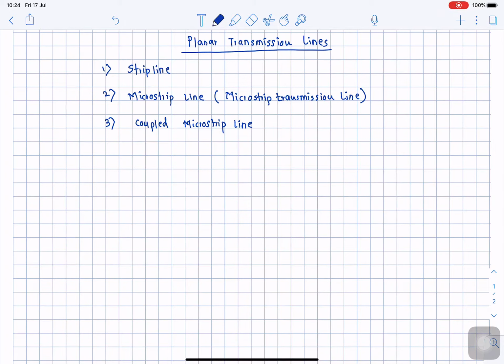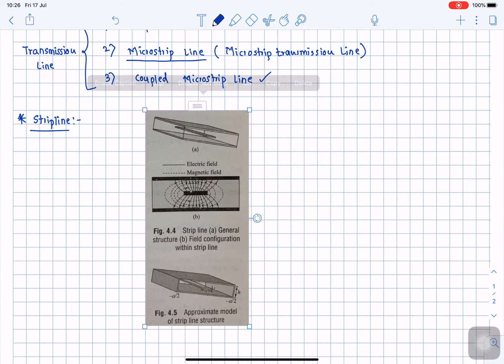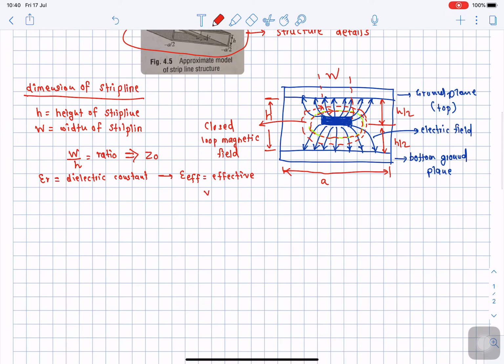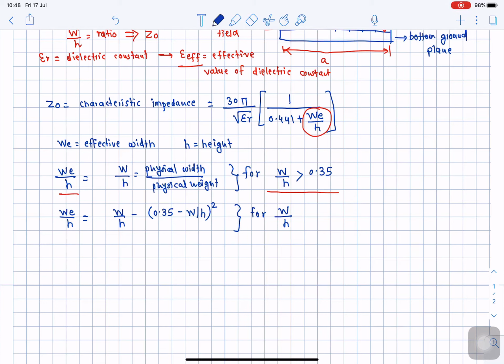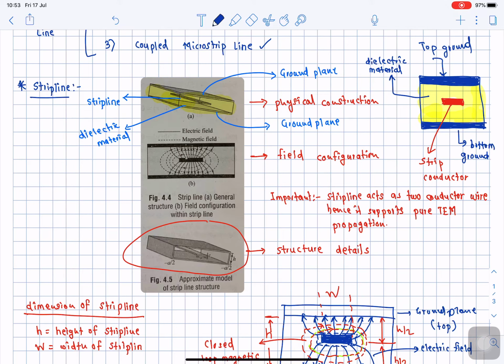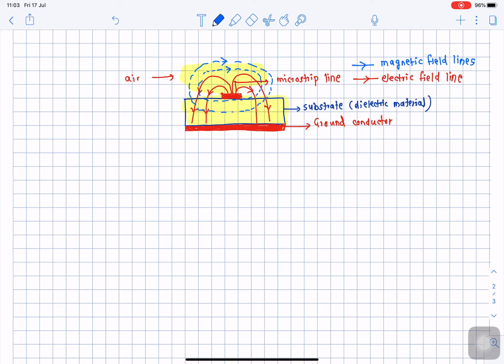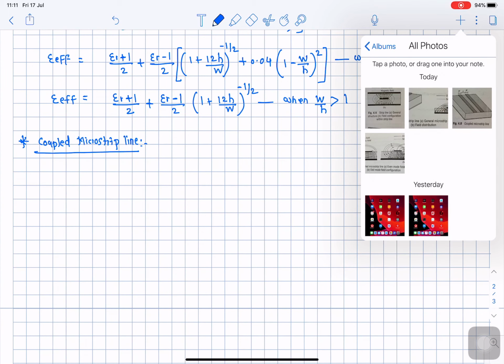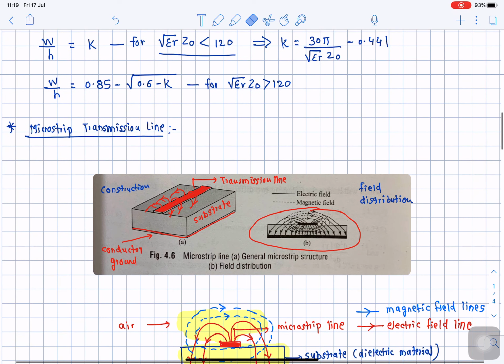RF, Microwave Engineering Theory Lesson-13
Theory of planar transmission lines – Stripline, Microstrip Line, Coupled Microstrip Lines, construction, field configuration, design equation, working phenomenon, application of printed transmission line, equations for calculating characteristic impedance and dimension of these lines